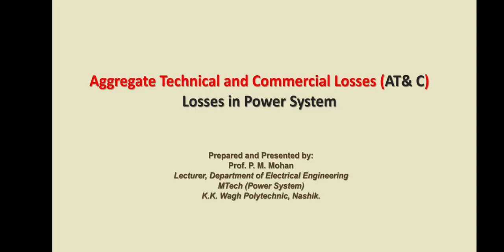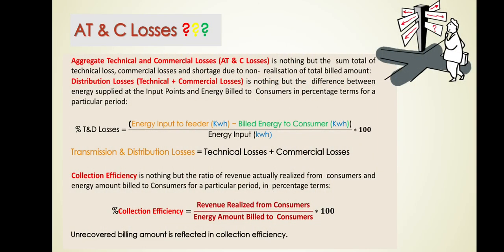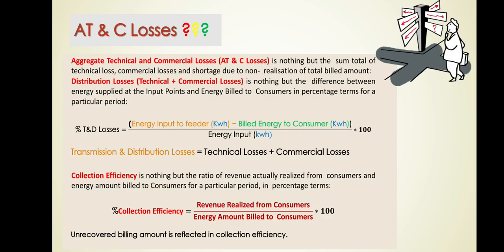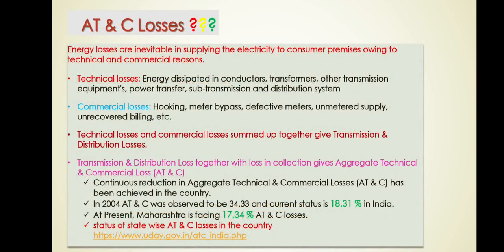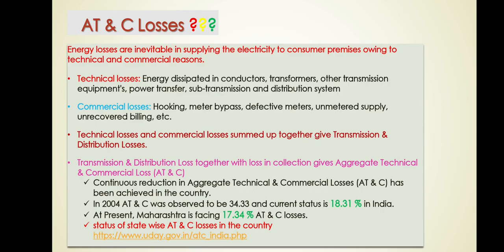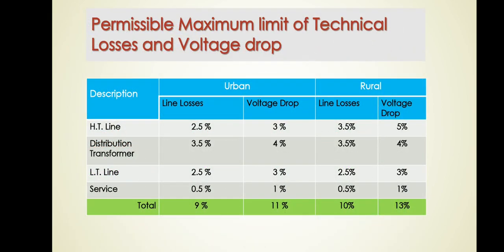Aggregate Technical and Commercial Losses AT& C Losses in Power System ECA